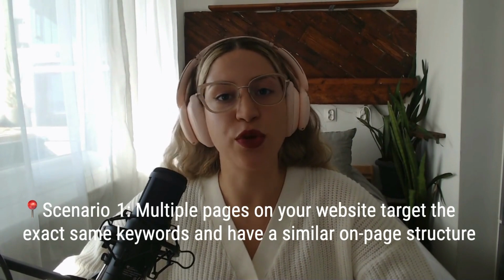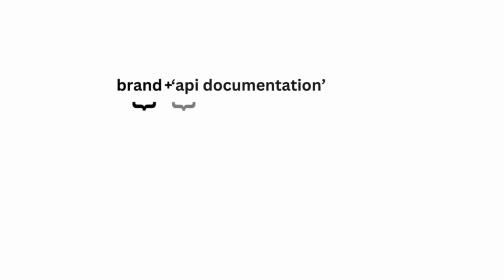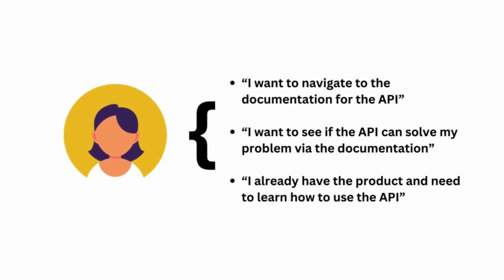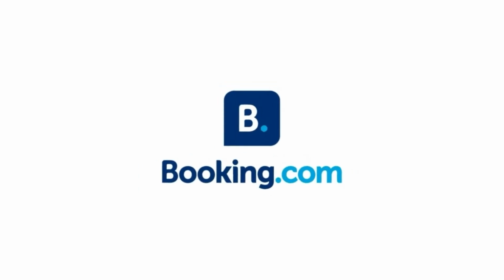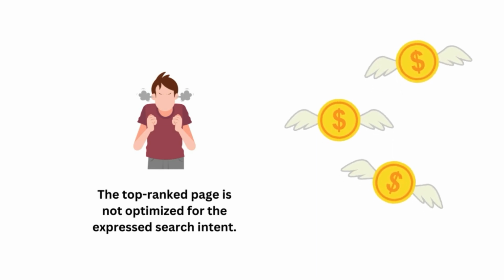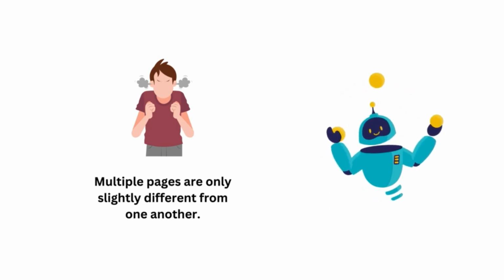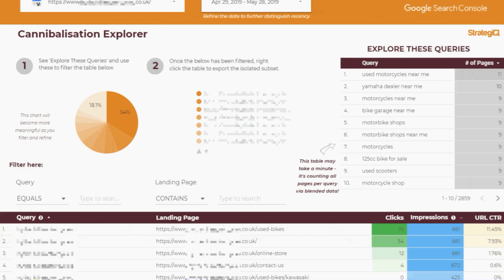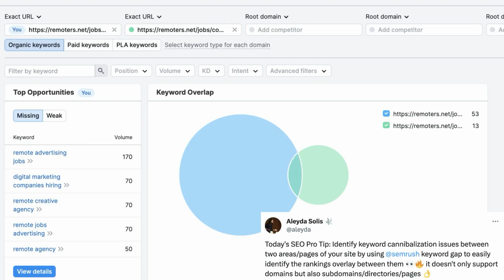SEO Guide to Keyword cannibalization - Everything you need to know to fix it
Anyone who works on producing content for a website for long enough will inevitably run into keyword cannibalization, or otherwise competing against yourself for website rankings (i.e., two or more pages competing against one another for the same set of keywords). ✨ In this video, I’ll help you understand your site's different types of cannibalization, the various issues they can cause, and how to identify them. I’ll also share strategies for diagnosing, fixing, and preventing cannibalization issues altogether.

Here's what the video covers:
00:00 Overview
01:20 How can cannibalization issues occur and why is it an issue?
02:19 Keyword cannibalization - definition and examples
03:55 Search intent cannibalization - definition and examples
06:21 Content Cannibalization - definition and examples
09:01 How can cannibalization issues impact your business?
11:50 How can you diagnose cannibalization issues
12:32 What metrics to pay attention to when monitoring for cannibalization issues
14:49 Beginner-friendly tools for identifying cannibalization
16:00 How to fix cannibalization issues
16:32 Prioritization framework for resolving cannibalization issues on your website
18:22 Suggested approaches to fix cannibalization issues on your website
20:50 Approaches to avoid (not recommended) for fixing cannibalization issues
22:41 Lesson recap and how to prevent cannibalization issues from occurring
24:55 Outro and thanks to the Wix SEO Learning Hub

Thank you to Wix SEO Learning Hub for sponsoring the creation of this resource!
✨ Check out the full written guide, including links to templates, FAQs, and more tips